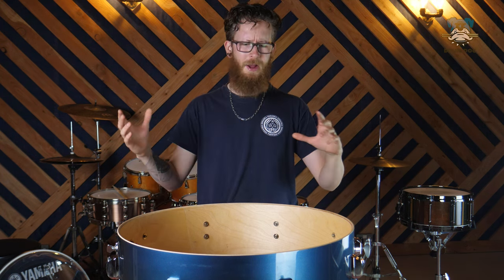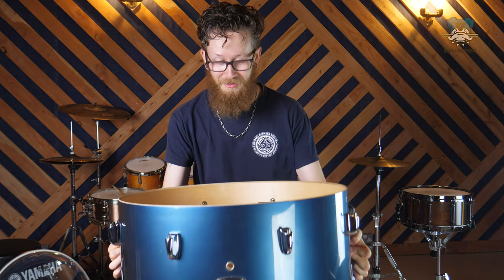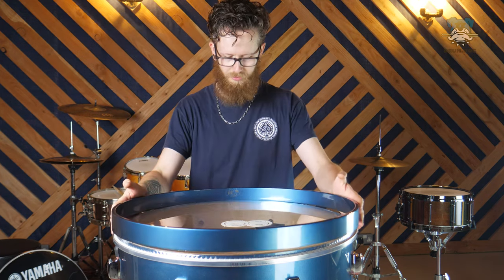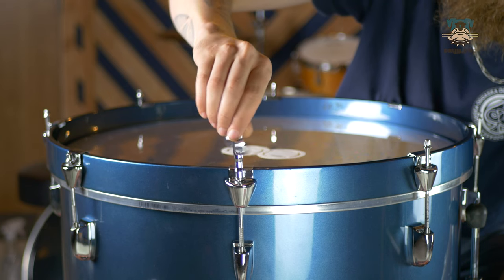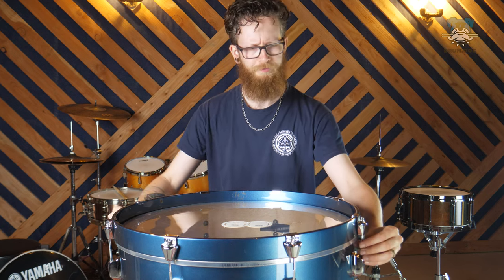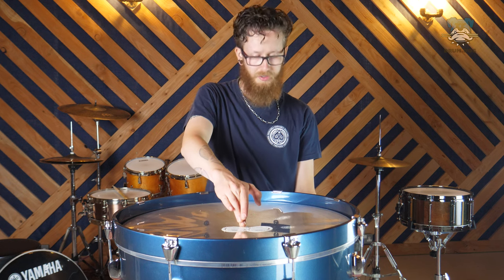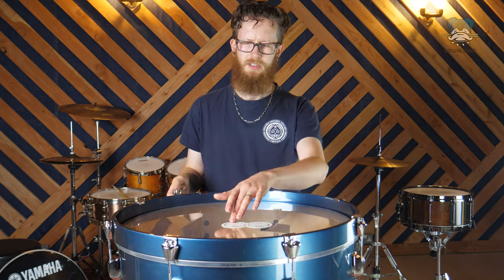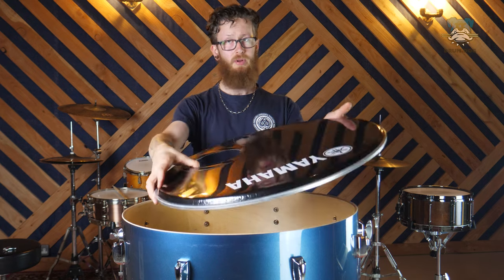How to Tune a Kick Drum - Drum Tuning Basics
Next in our tuning series is the kick drum! Often forgotten when it comes to tuning as it's usually buried under toms & stands. It's well worth spending the time to dig out that kick drum and give it some love to unlock any potential 'thump' that may have gotten lost.

In this video we'll be checking out a popular method to get a nice punchy and defined sound that works well in most contemporary music.

For more in-depth lessons on all things drumming, check out our site where you can explore full-length lesson packs!

Gear Featured:

Yamaha Stage Custom 22x16" Kick
Custom Maple 14x6.5" Snare

Zildjian Avedis 14" Hats